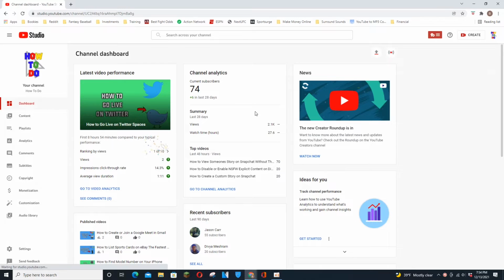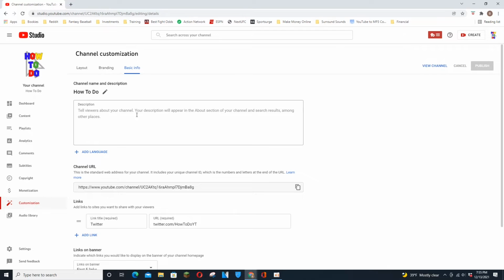How to Add Links on Your YouTube Channel Banner